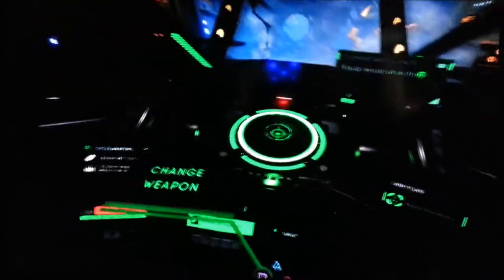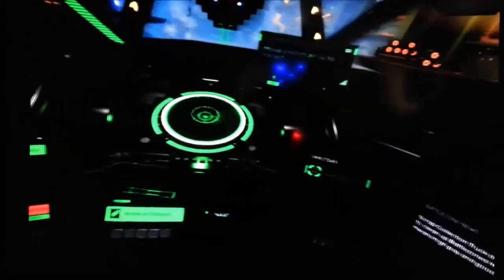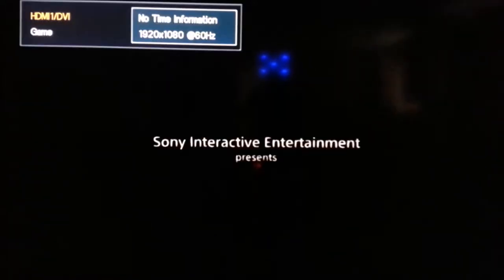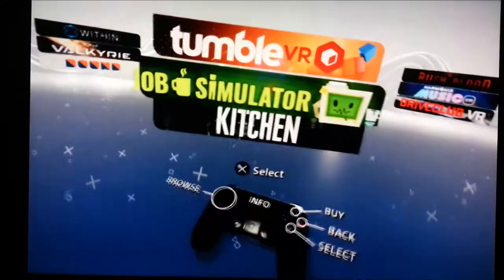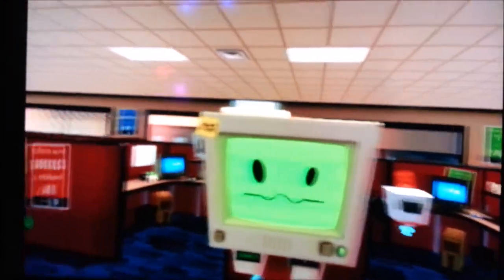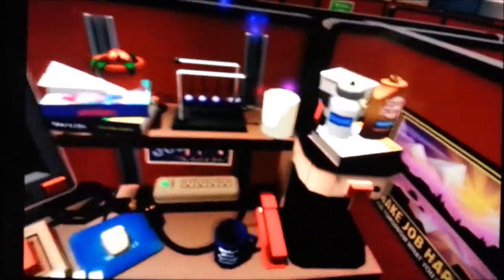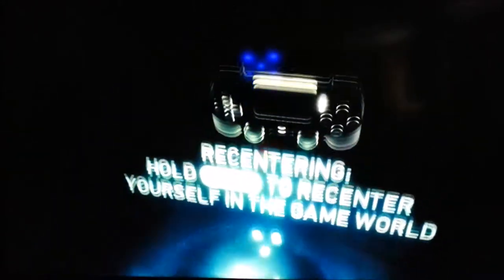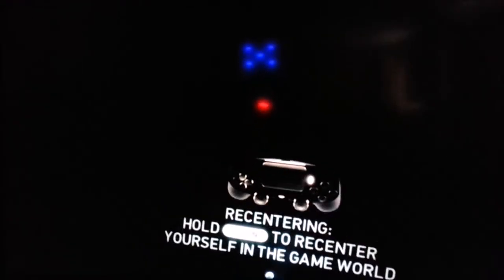Playstation VR Demo disk | PS4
Today I finally get the VR video out.